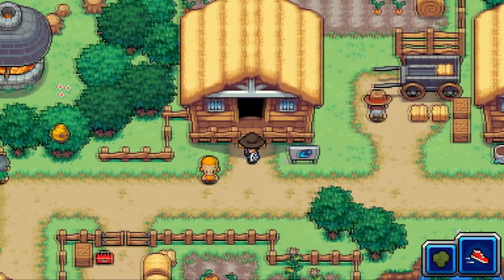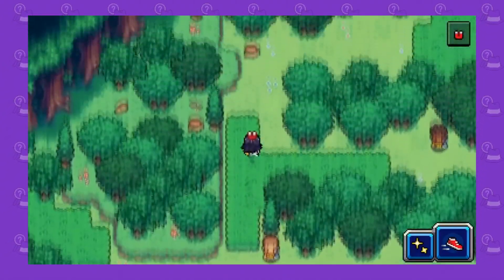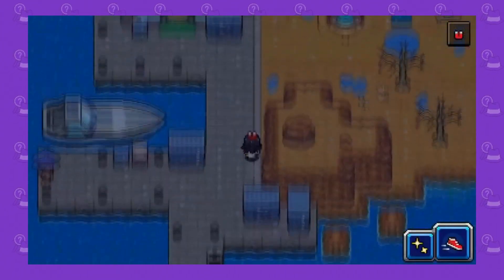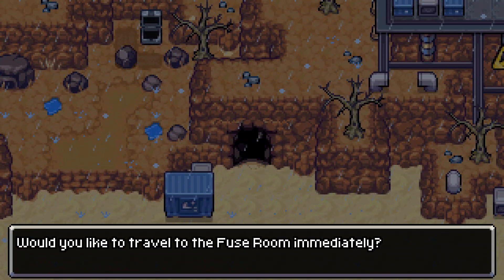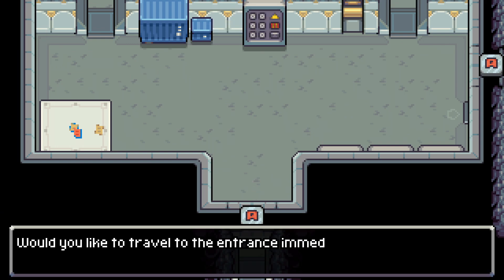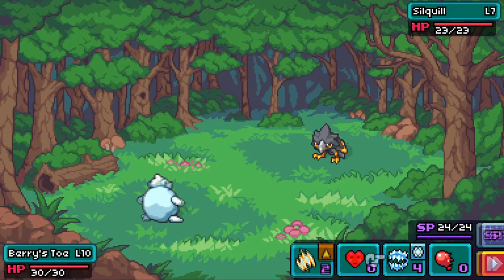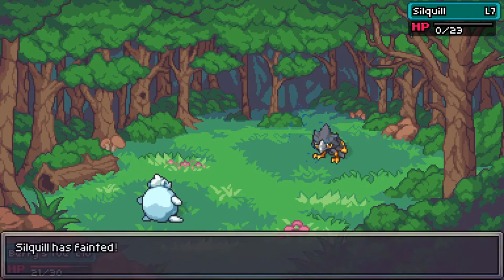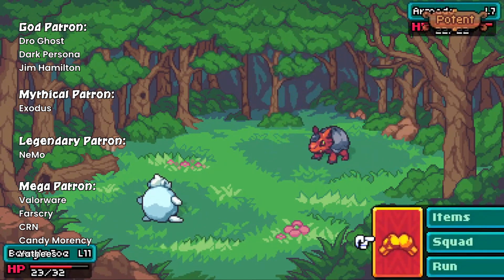Every NEW Coromon Location in the Android Update!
This video is a compilation of all of the location guides up to date. Within it, we go over the starter locations, rare coromon locations, legendary locations and misc/common coromon locations. I hope you enjoy!

Credits:

Avatar: Bisloba